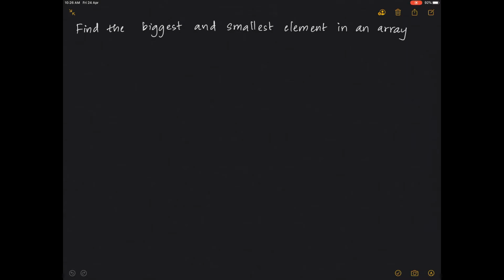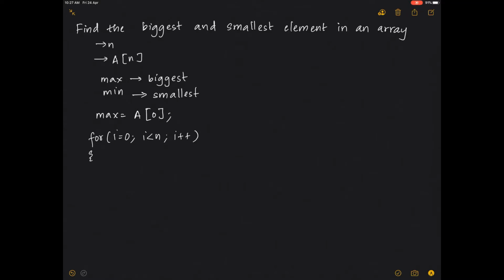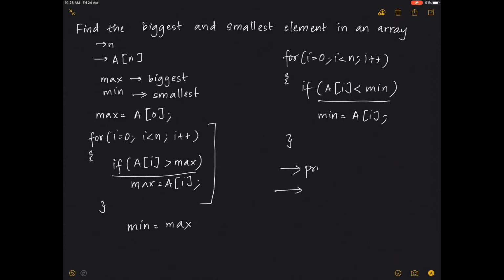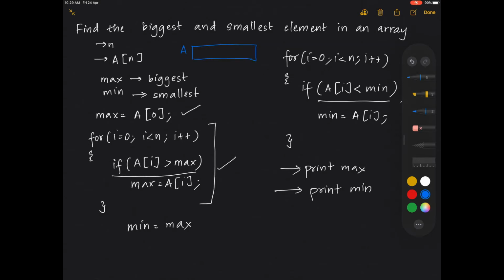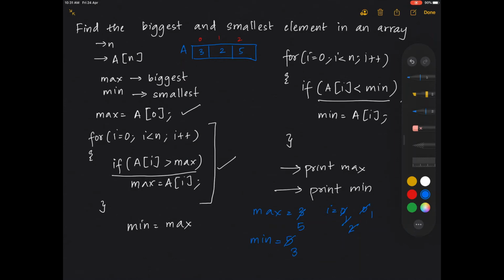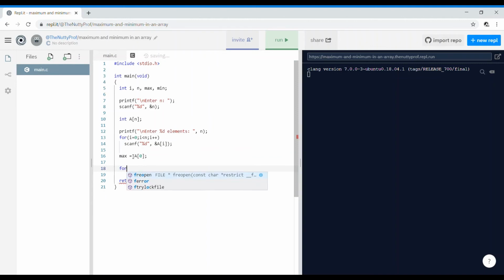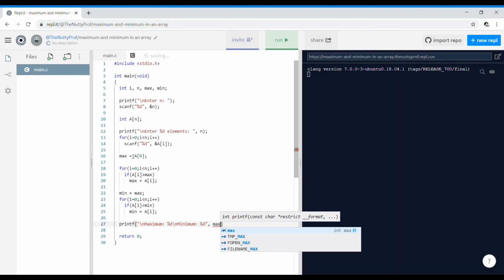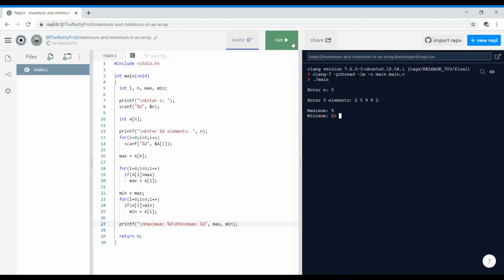Maximum and Minimum in an array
Program to find the biggest and smallest of the elements in an array.